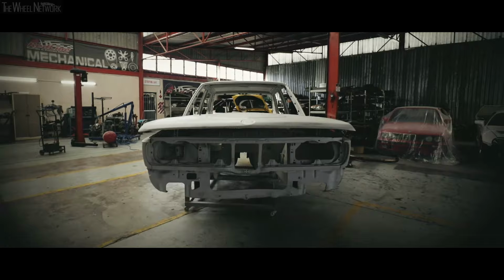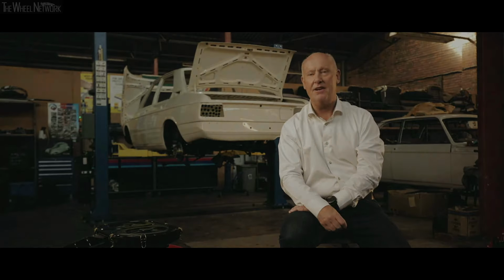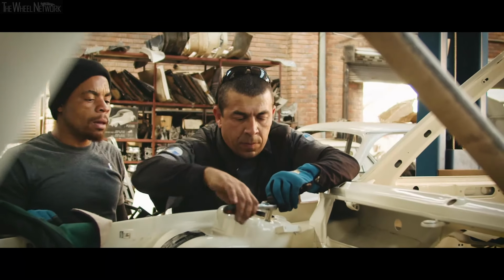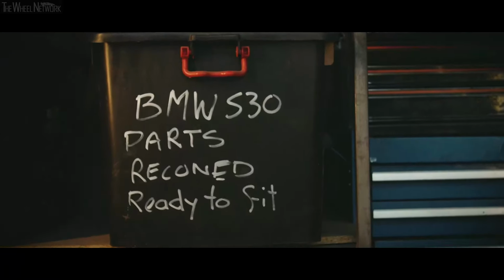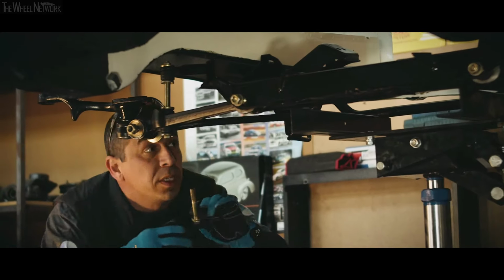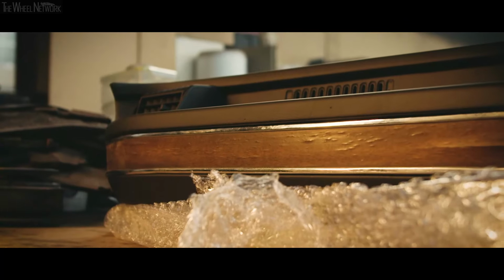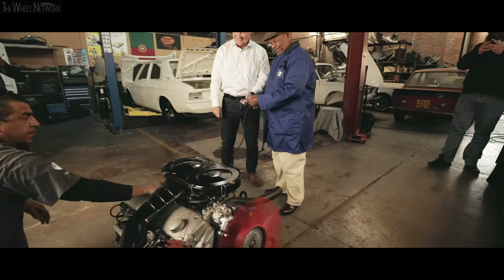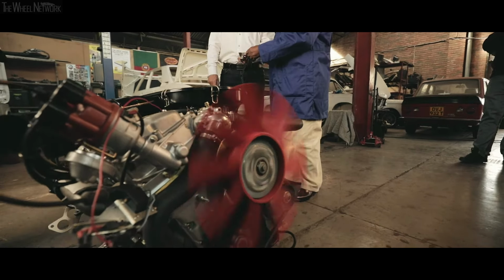BMW 530 MLE Restoration in South Africa (Status Update)